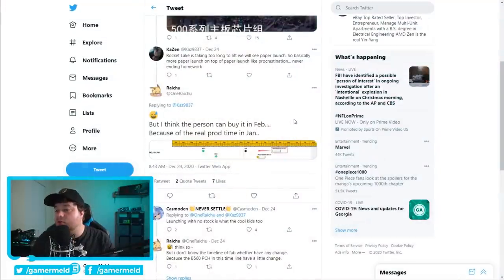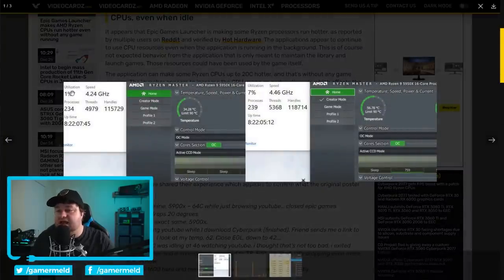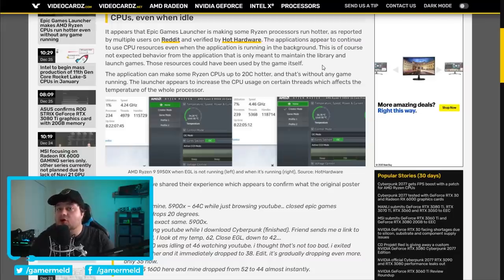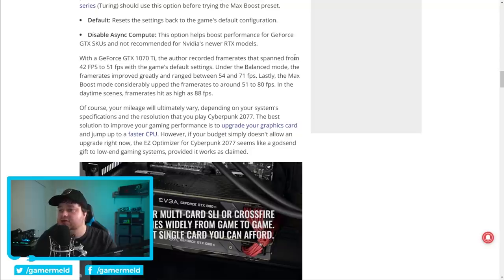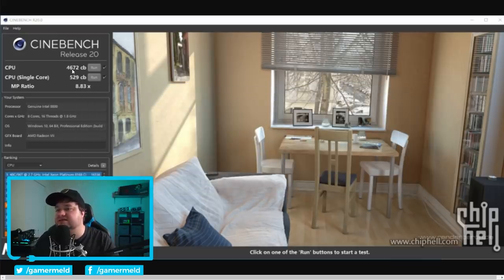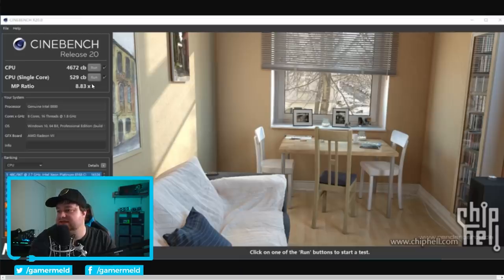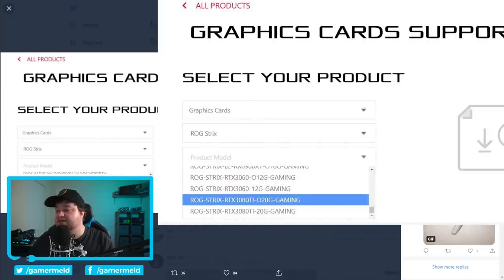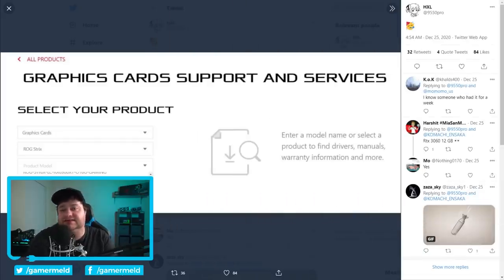RTX 3090 Owners Will CRY, ONE CLICK FPS Boost In Cyberpunk 2077!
Nvidia's RTX 3080 Ti gets confirmed, mass production of 11th Gen, Epic Games launcher hurts performance, one click boost in Cyberpunk 2077, 11th gen gets spanked and prices going up!

TIMESTAMPS
0:00 Intro
0:50 11th Gen Mass Production
1:22 Epic Launcher Causing issues with Ryzen
3:35 One Click Cyberpunk 2077 FPS Boost
5:26 11th Gen Intel Gets Spanked
7:24 Pricing Increase
8:10 RTX 3080 Ti CONFIRMED!